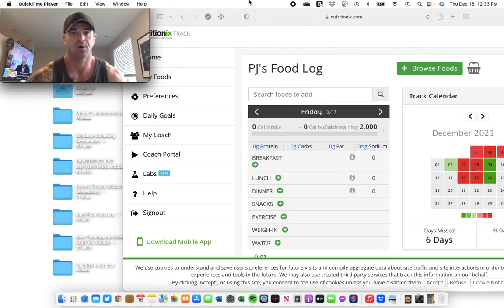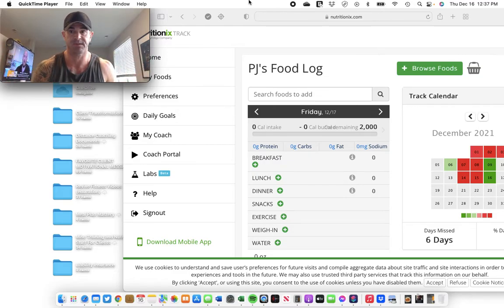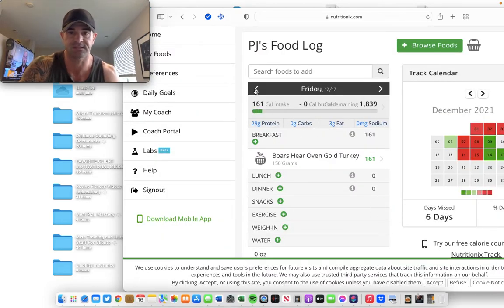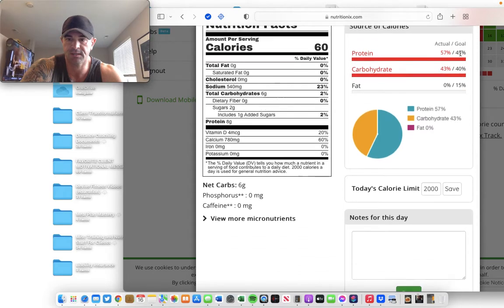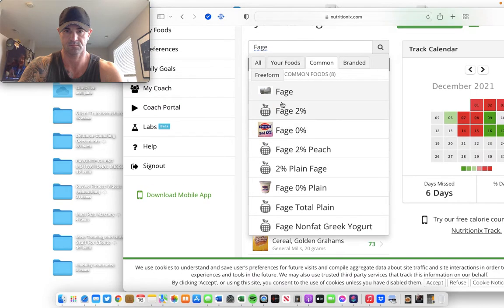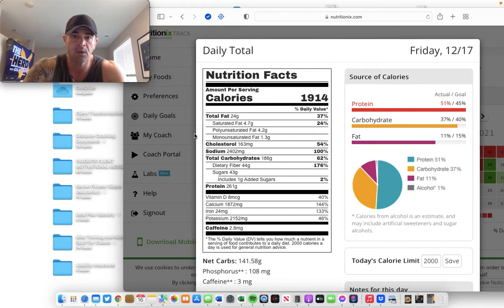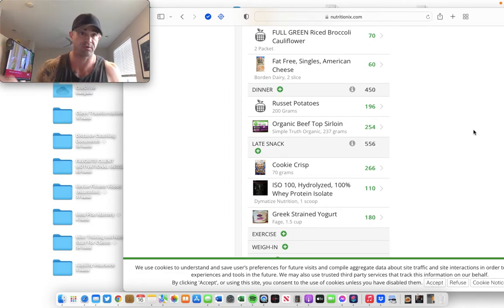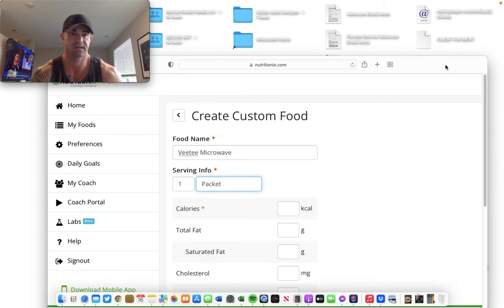Pre-Planning Your Meals For Fat Loss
Pre-Planning your meals is one of THE best things you can do to reach your fat loss goals and is trait of all successful dieters.

In this video, I go in-depth and show you how to pre-plan and pre-log your meals-as well as set your protein ahead of time-for optimal progress. Enjoy!